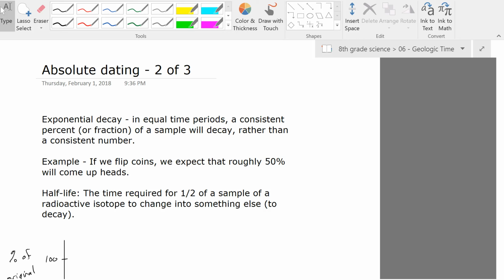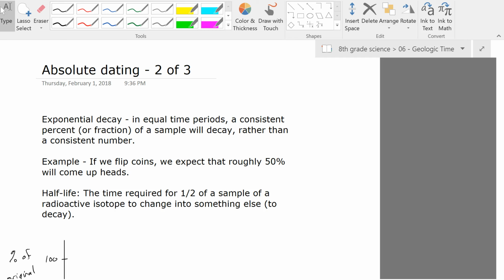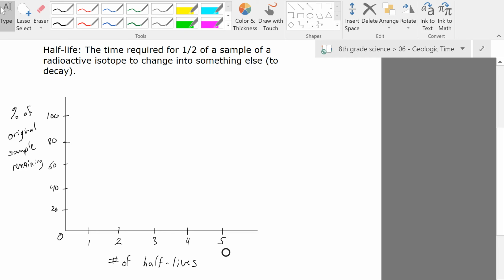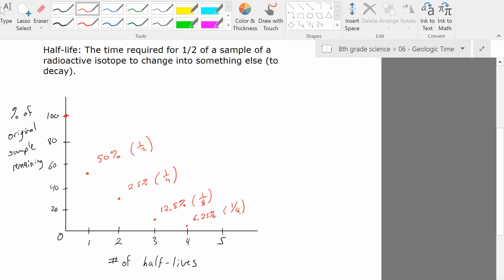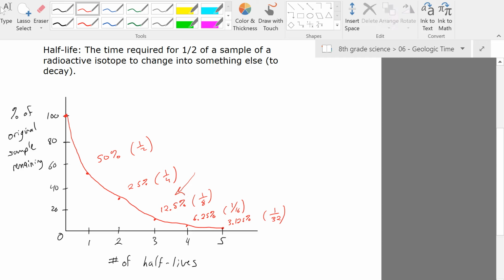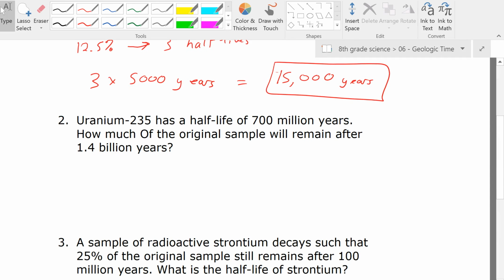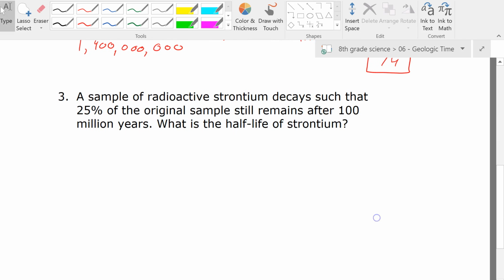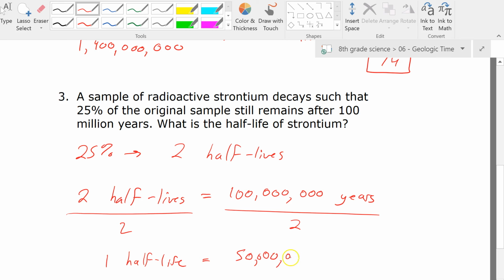half life explanation and examples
A basic explanation of how we use the half-life of radioactive isotopes to determine the age of rocks and fossils, with example problems worked out.